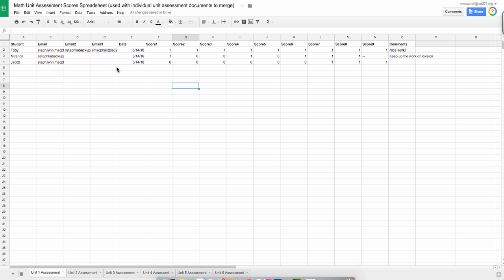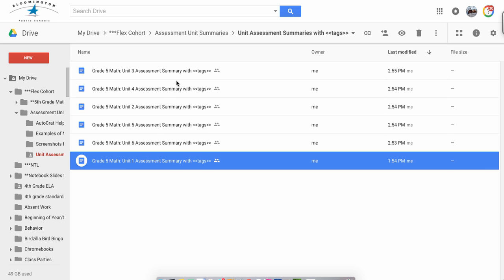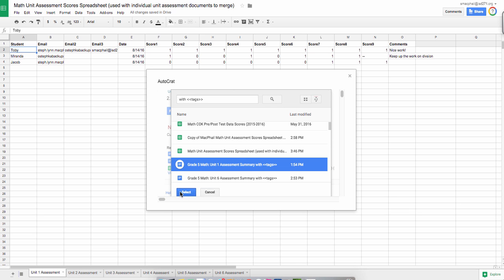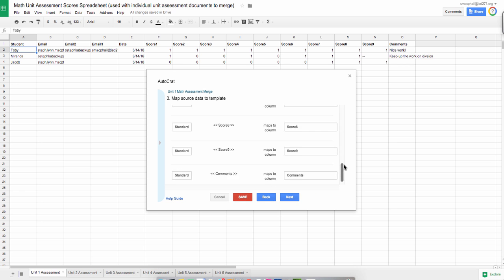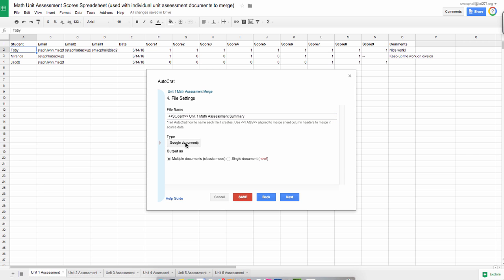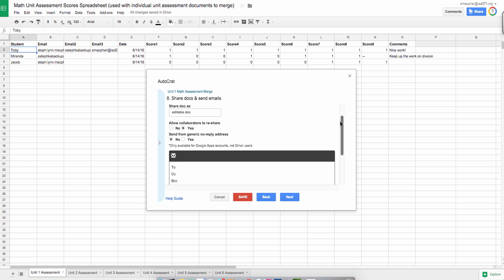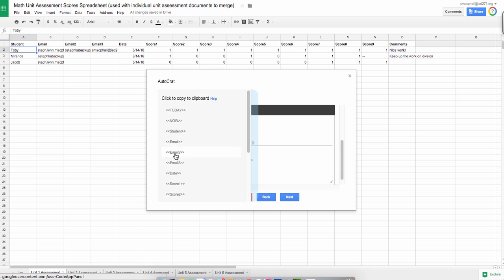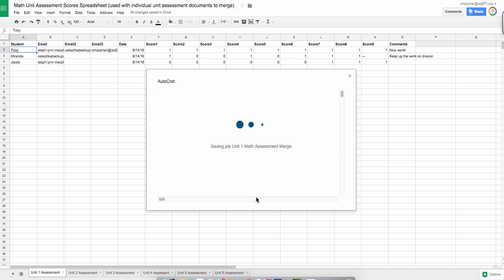AutoCrat How To-Getting The Job Set Up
Users will learn how to set up the job for their autocrat merge.